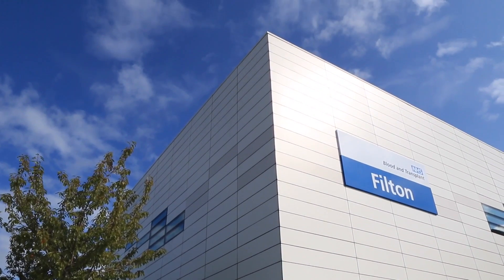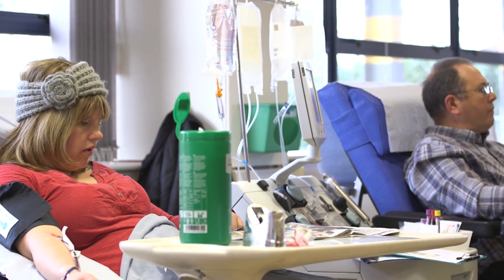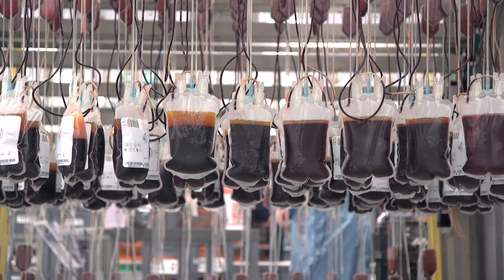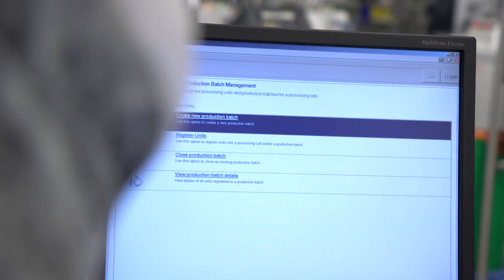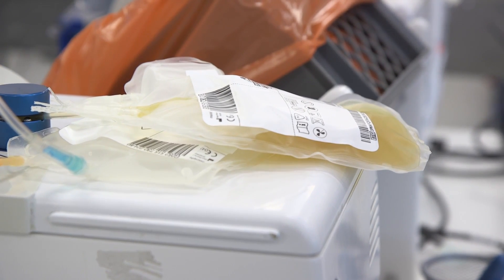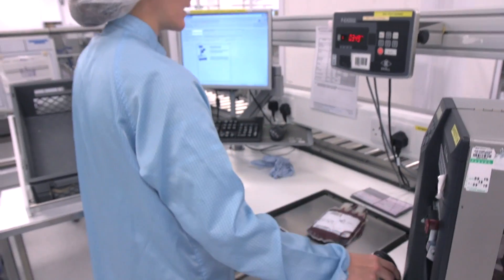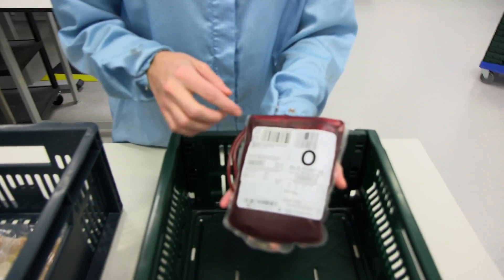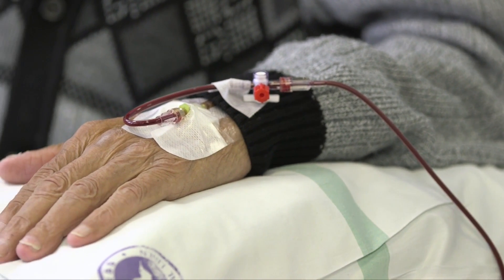What happens after you give blood? Blood Manufacturing Tour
Take a look at what happens at our manufacturing centre in Filton.

Every day over 6,000 people in the UK need to give blood to meet the needs of hospitals and patients. We need to make sure that we have enough supplies of all blood groups and blood types to treat all types of conditions.

Find your local donor centre and book your next appointment today.